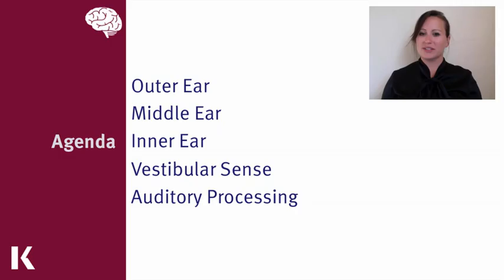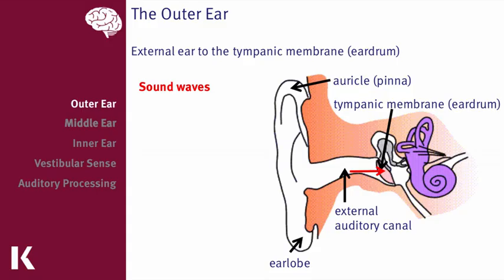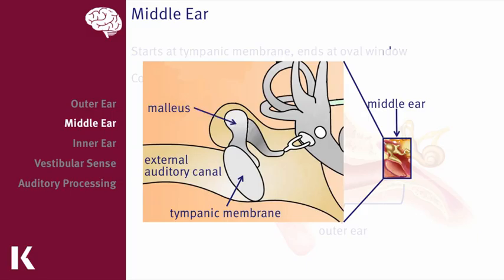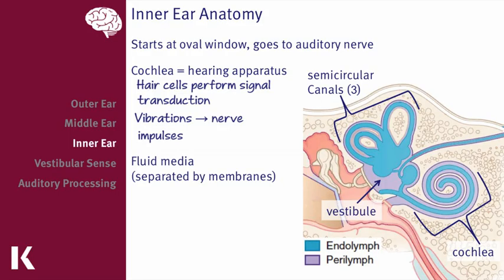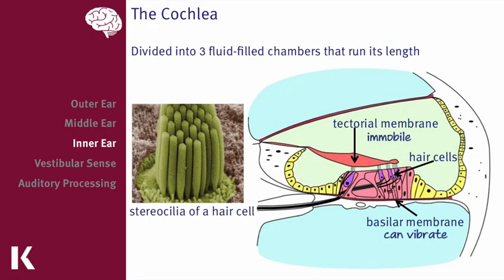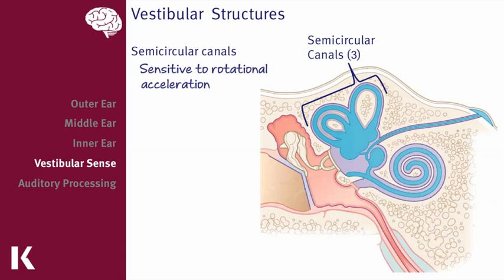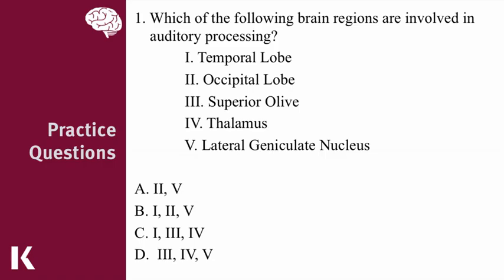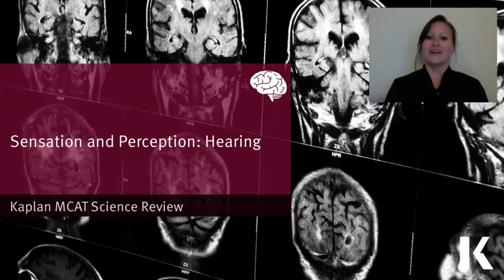Sensation and Perception Hearing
The Science of Hearing: How Your Brain Perceives Sound

YouTube Description
How do we hear? In this deep dive into the auditory system, we explore the psychology and neuroscience of Hearing as part of Sensation and Perception. 👂 Learn how sound waves are transformed into electrical signals that your brain interprets as music, speech, and noise.

In this video, you will learn:
• The key structures of the ear: Outer, Middle, and Inner Ear.
• How the cochlea and basilar membrane translate sound waves into neural impulses.
• The role of the hair cells and the auditory nerve.
• The pathway of sound processing from the ear to the auditory cortex in the brain.
• Key theories of pitch perception (Place Theory vs. Frequency Theory).

This is essential content for students of Intro Psychology, AP Psychology, Sensation & Perception courses, and neuroscience enthusiasts.

Chapters:
0:00 - Introduction to Auditory Sensation
1:20 - Journey of a Sound Wave: Outer, Middle, Inner Ear
3:15 - The Cochlea and Basilar Membrane (The Key to Hearing!)
5:00 - Hair Cells & The Auditory Nerve
6:30 - How the Brain Perceives Sound (Auditory Pathway)
8:00 - Place Theory vs. Frequency Theory of Pitch Perception
9:45 - Hearing Loss & Review